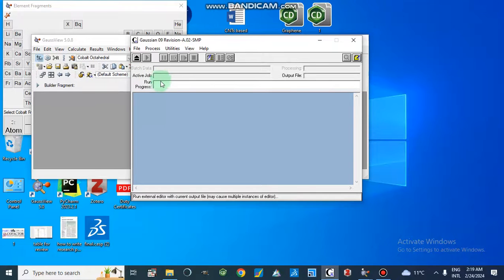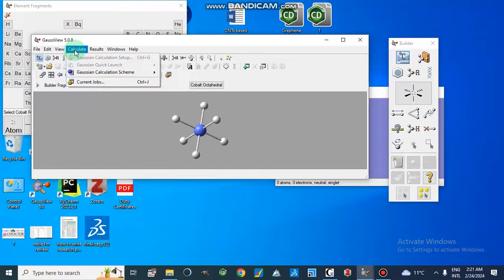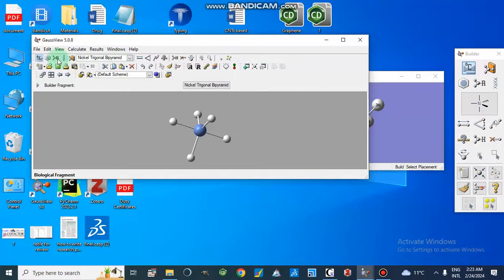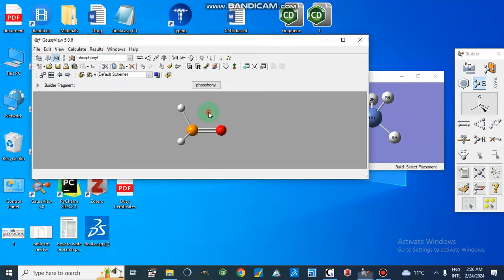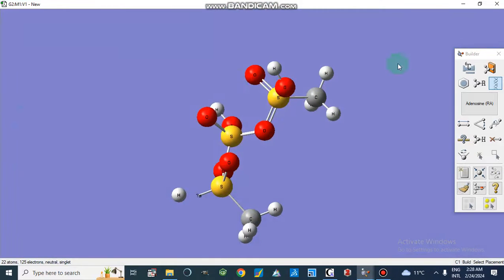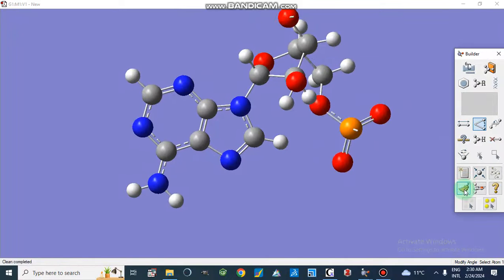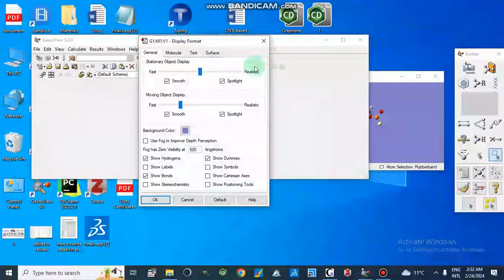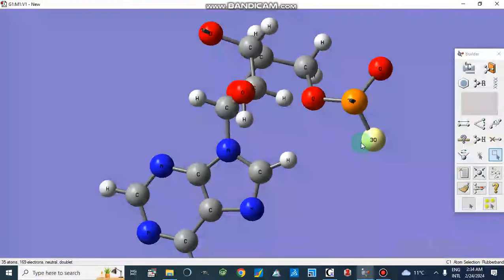Gaussian tutorial-1|Structure Builder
This tutorial describes how to build structures, fragments, compounds, and files in Gaussian for theoretical studies like DFTs and other calculations through computational means. This software is used for different studies we will explain in our next videos. chemistry computational bioinformatics theory analysis @MajidAli2020